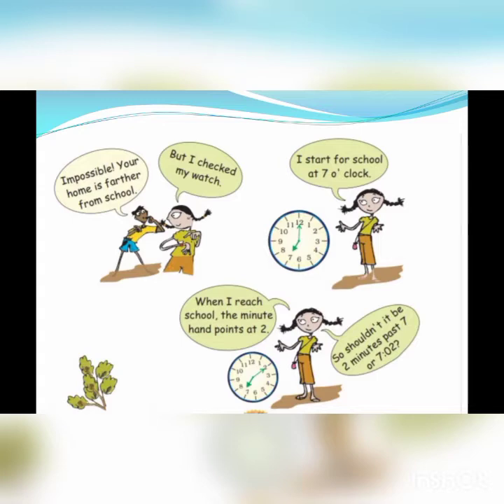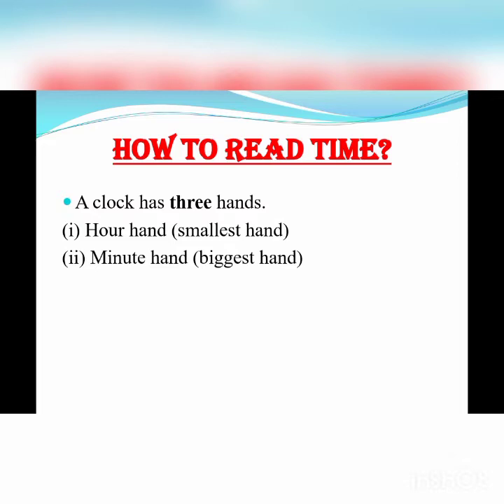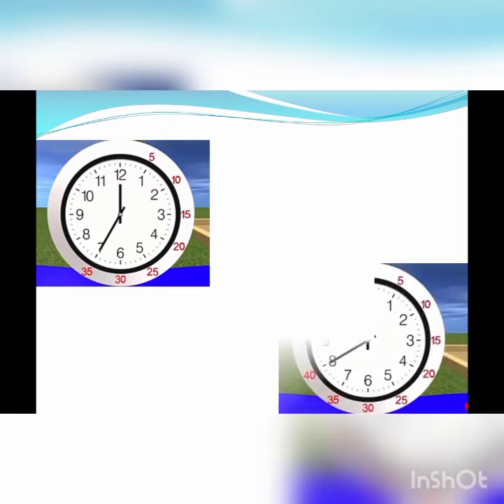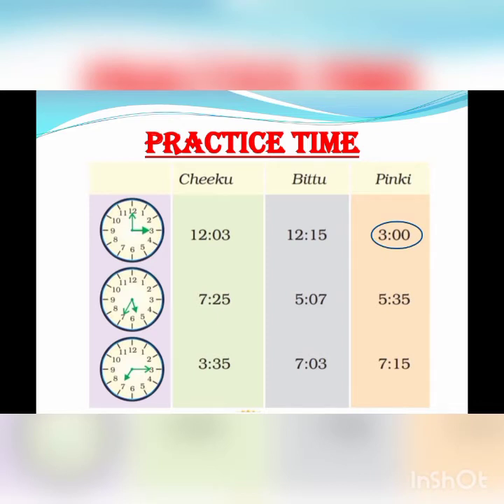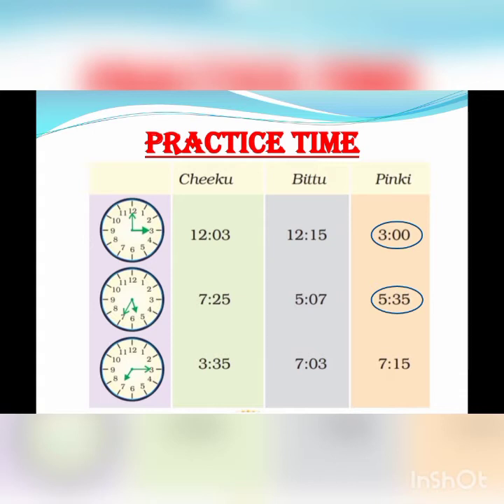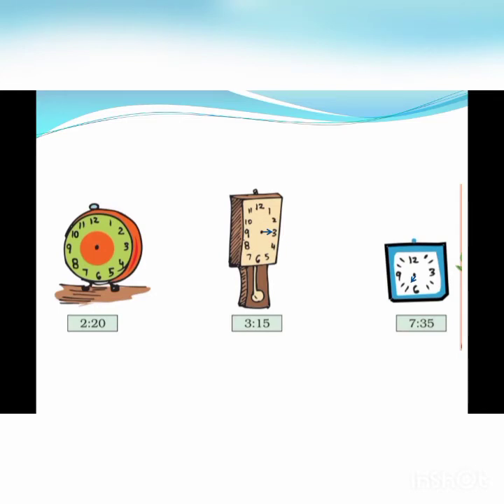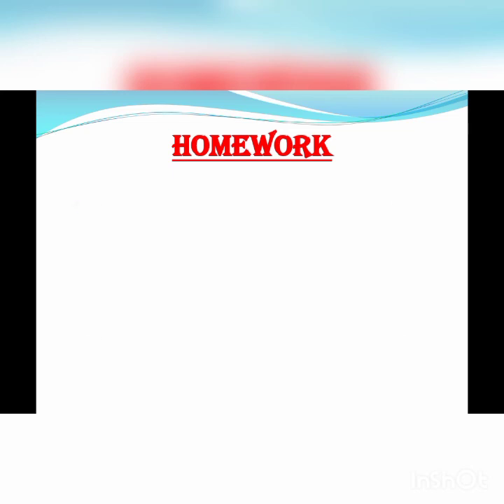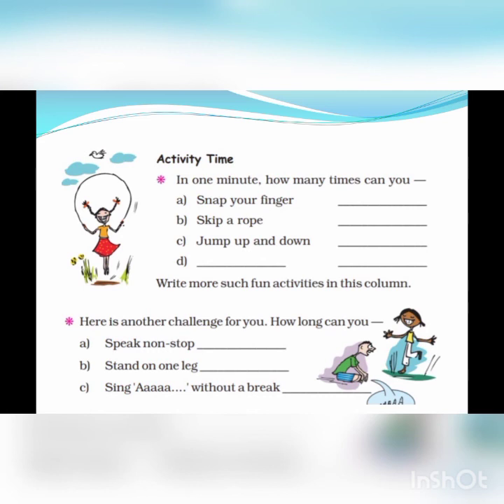Std 4 | Maths | Ch 4 | Session 1